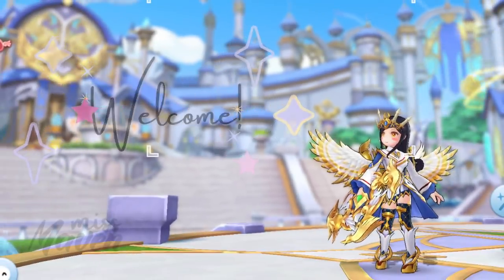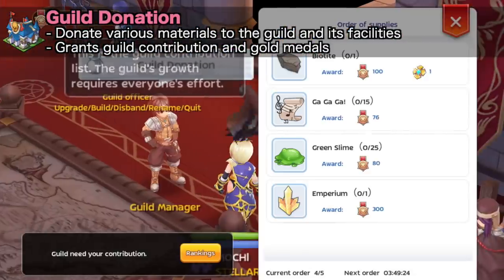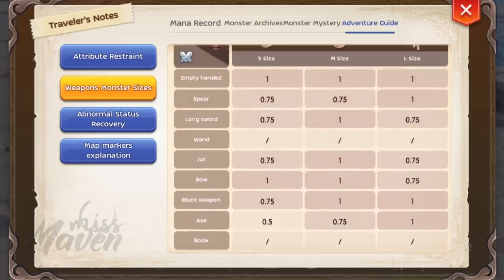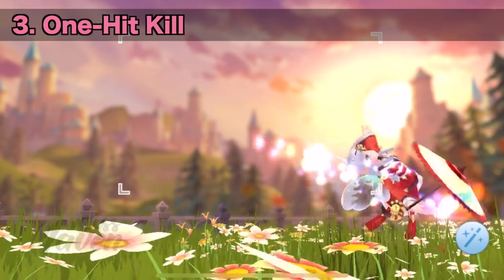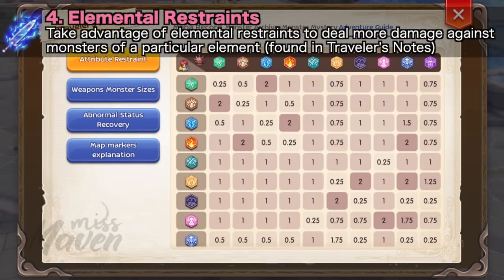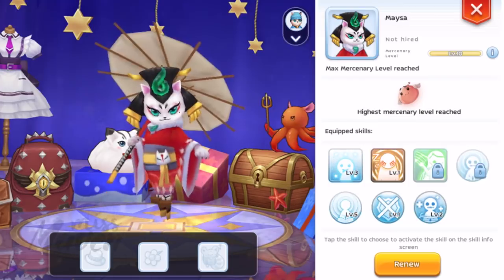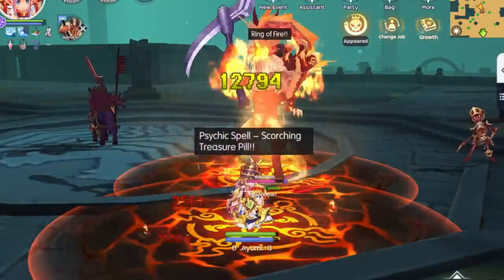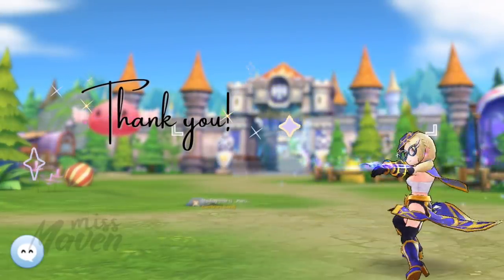RO 2.0 ULTIMATE BEGINNER'S GUIDE ~ What to Do after Cryptura? F2P Friendly Guide!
In this video, I’ve created a beginner’s guide on what you can do to level up and progress your character in the game after Cryptura Academy. This includes up-to-date information on daily tasks, farming guide, and other essential game features in RO 2.0.

Blue — Declan DP [AL+ Release]